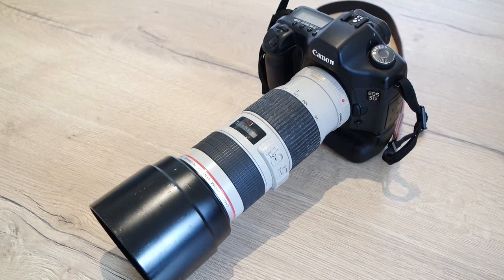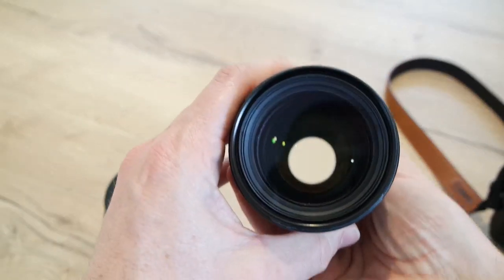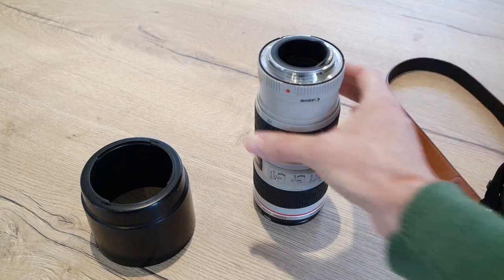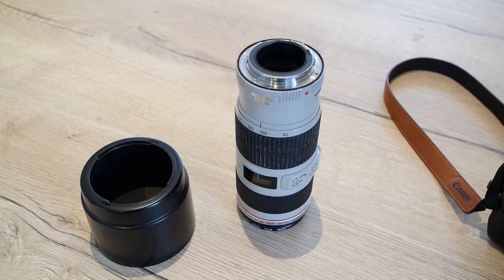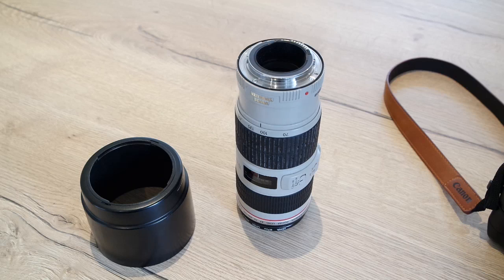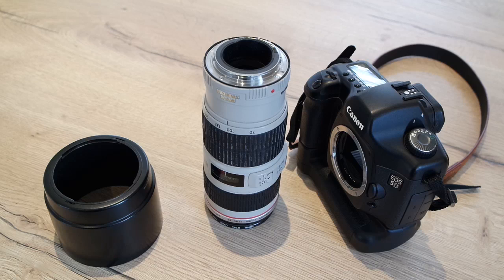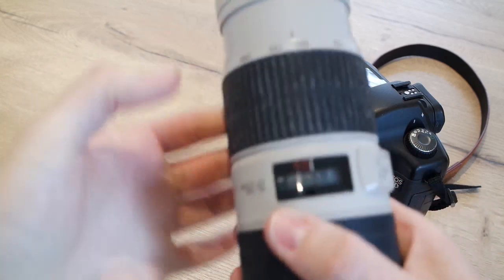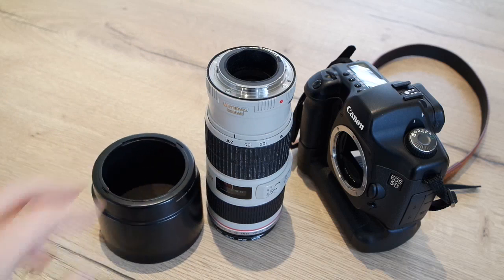12 Years with a Canon 70-200 f4 IS lens - long term review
Using the Canon 70-200 f4 IS lens for 12 years as a wedding photographer.

A review of the Canon 70-200 f4 IS lens after 12 years as a professional wedding photographer. The lens is still going strong with over 270 weddings covered. Pro camera choice 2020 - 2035

I have put together a resource page for the Canon 5D with a lot more information about the 5D Classic Mk1. Here is the link.

My full list of recommended equipment.
Visible Dust Sensor Loupe
UK - Direct link to Amazon.co.uk
USA - Direct link to Amazon.com
Canada - Direct link to Amazon.ca
Rocket Air Blower
DustAid Platinum DSLR Sensor Cleaner
WhiBal G7 White Balance Pocket Card
USA and UK- Direct link to Amazon.com
UK -  Direct link to  Amazon (Sekonic FLASHMATE L-308X)
USA - Direct link to Amazon
Canada -  Direct link to Amazon
Canon 5d mk4 - DSLR
Canon 77d - DSLR )
Canon 250d - DSLR
Extension Tubes
Kenko Extension Tubes
Neewer® TT560 Flash Speedlite
UK - Photo Studio Parabolic Reflective Lighting Umbrella
Smart Phone Holder Microphone Rig
Good Microphones
Rode NT - USB Microphone
Rode Video Micro
Samson Go Mic
Canon M50 including lens
Canon 11-22mm lens
Canon Mount Adapter M
K&F Concept TC2534 Carbon Tripod
Slik Sprint Pro III GM Tripod
Neewer LED Softbox Lighting Kit:
20x28 inches Softbox

Just to let you all know I really appreciate you using the links above. It will not cost you anything extra to use the links (I will only receive a commission if you buy the product using one of my links above) This really helps me buy more equipment to review on this YouTube channel and gives me the time each week to make the videos.